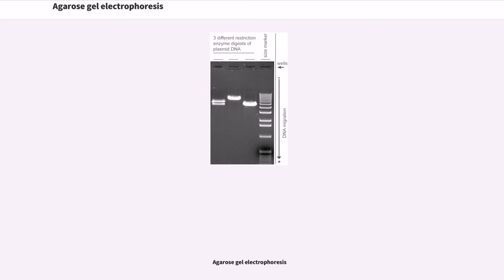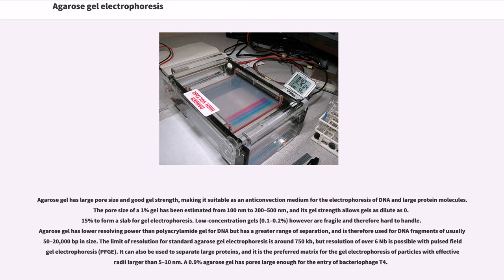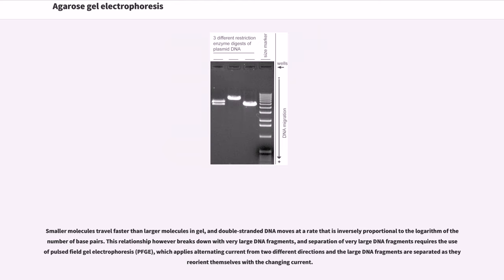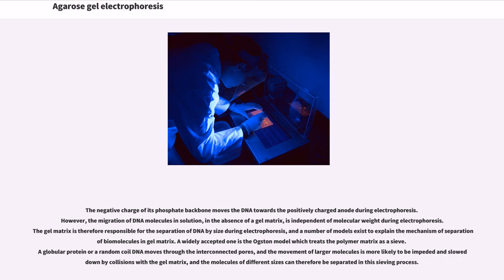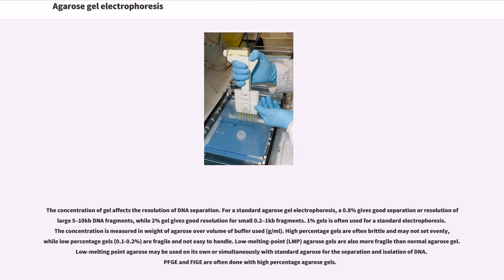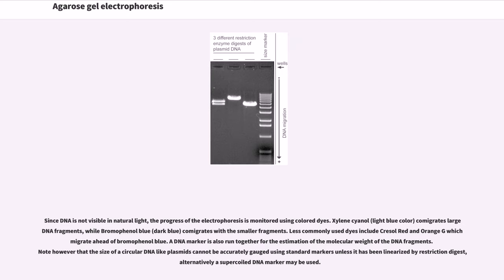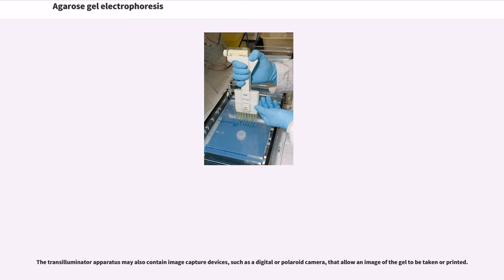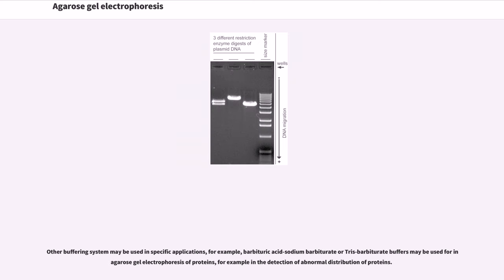Agarose gel electrophoresis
Biological techniques and tools
Molecular biology

Agarose gel electrophoresis is a method of gel electrophoresis used in biochemistry, molecular biology, genetics, and clinical chemistry to separate a mixed population of macromolecules such as DNA or proteins in a matrix of agarose, one of the two main components of agar. The proteins may be separated by charge and/or size (isoelectric focusing agarose electrophoresis is essentially size independent), and the DNA and RNA fragments by length. Biomolecules are separated by applying an electric field to move the charged molecules through an agarose matrix, and the biomolecules are separated by size in the agarose gel matrix.

Agarose gel is easy to cast, has relatively fewer charged groups, and is particularly suitable for separating DNA of size range most often encountered in laboratories, which accounts for the popularity of its use. The separated DNA may be viewed with stain, most commonly under UV light, and the DNA fragments can be extracted from the gel with relative ease. Most agarose gels used are between 0.7–2% dissolved in a suitable electrophoresis buffer.

Agarose gel is a three-dimensional matrix formed of helical agarose molecules in supercoiled bundles that are aggregated into three-dimensional structures with channels and pores through which biomolecules can pass. The 3-D structure is held together with hydrogen bonds and can therefore be disrupted by heating back to a liquid state. The melting temperature is different from the gelling temperature, depending on the sources, agarose gel has a gelling temperature of 35–42 °C and a melting temperature of 85–95 °C. Low-melting and low-gelling agaroses made through chemical modifications are also available.

Agarose gel has large pore size and good gel strength, making it suitable as an ...